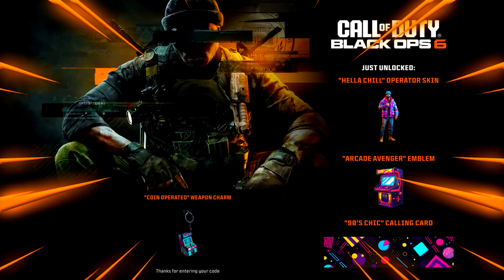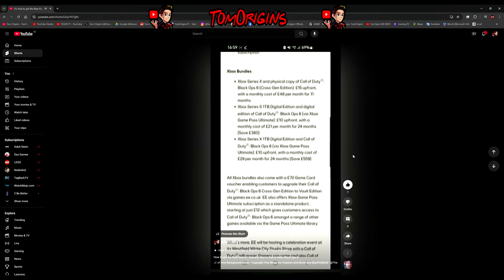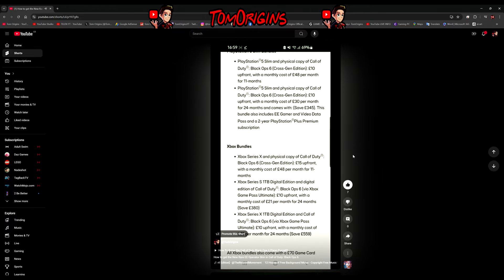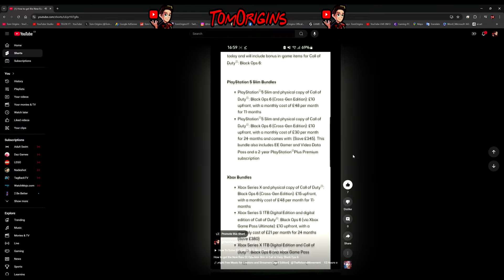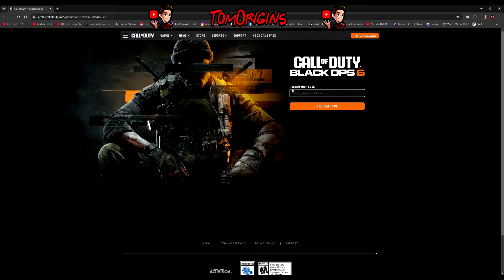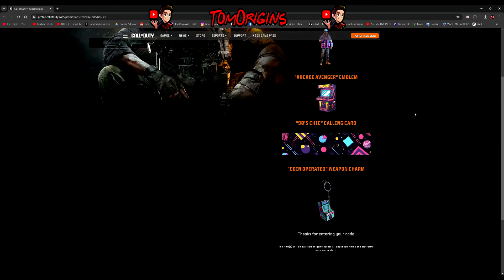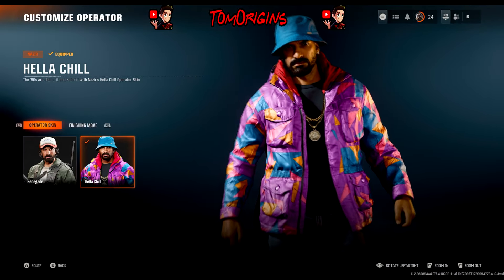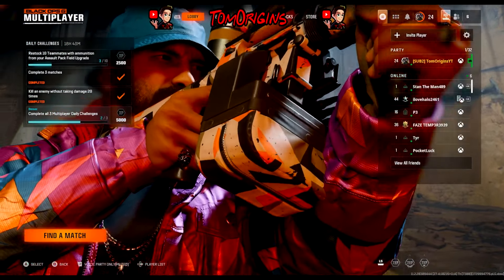How To Get The New Rarest Operator Skin in Call of Duty Black Ops 6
WELCOME TO A @TomOrigins YouTube Video ENJOY

My Links

Twitter 🐦 @TomOriginsYT